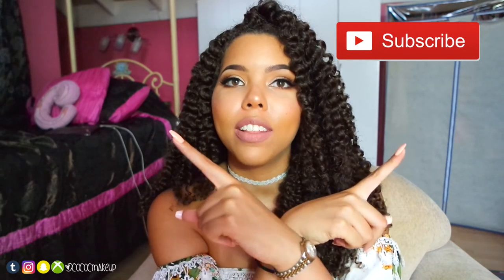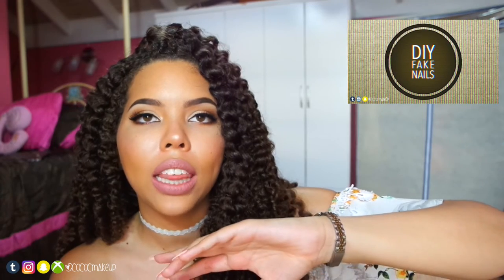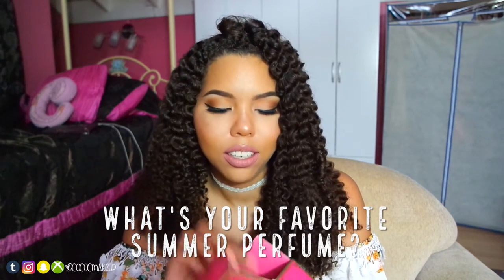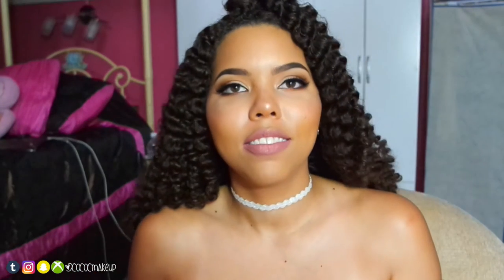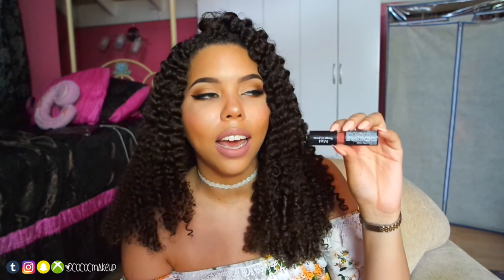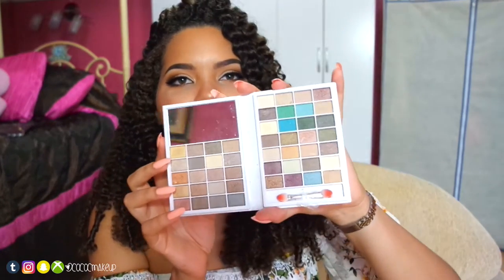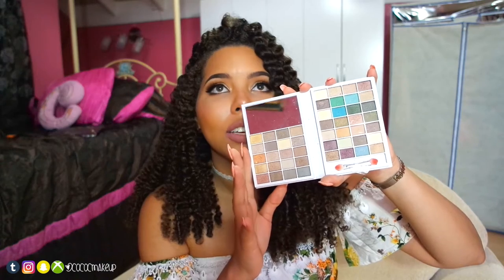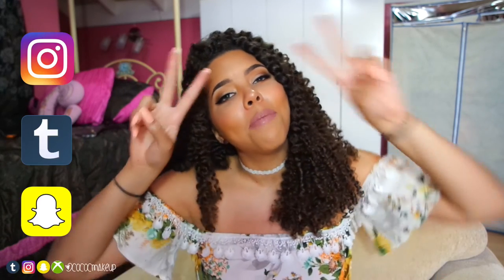♔ July Favorites 2016 ♔ W Two Worlds, NYX, Tarzan, The Purge & Much More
Hey guys!!!  Here is my July favorites. Yes I know it’s EXTREMELY late but better late then never :D Tell me your favorite summer perfume in the comment section :D Links and times are below ♡ Hope you guys like, comment, subscribe and share.

♔FASHION♔ 0:58

♔MAKEUP♔ 1:29
Elf 1st Edition Beauty Book

♔HYGIENE♔ 2:21

♔OTHER♔ 2:45
Toshiba Canvio Connect 2TB Portable Hard Drive

♔ENTERTAINMENT♔ 3:23
Tarzan
The Purge Election Year
Are you the One?
W Two Worlds
Hitman 2

♡MUSIC♡
Alternate by Vibe Tracks

♡TECNICAL♡
Camera: Samsung NX3000
Editing: Final Cut Pro X
Lighting: Daylight & Polaroid Macro LED Ring Flash & Light